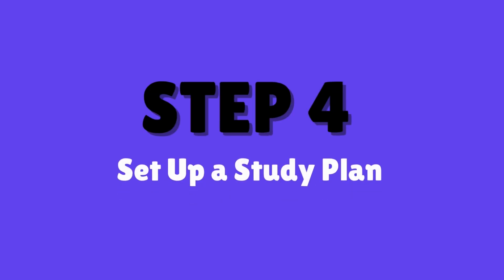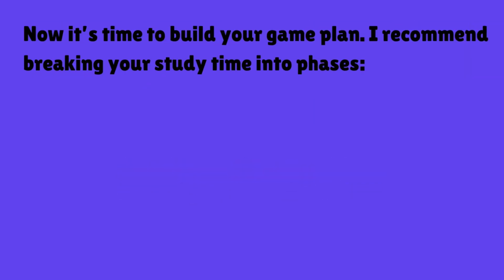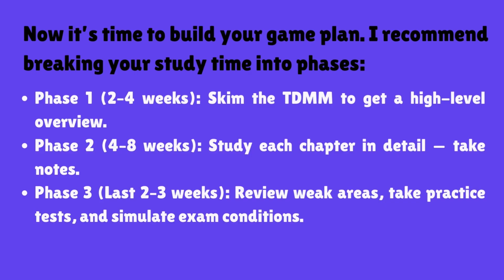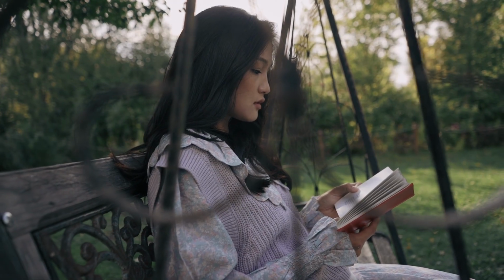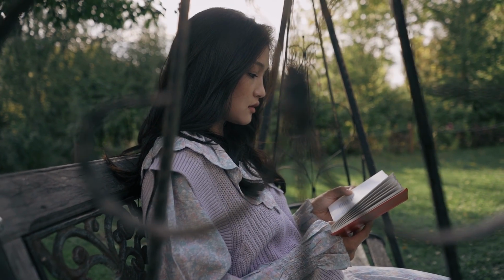🎥 Crack the RCDD Exam – Beginner’s Guide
Welcome to the ultimate beginner’s guide to cracking the RCDD (Registered Communications Distribution Designer) exam! 🎓 If you're just getting started and don't know where to begin, this video is made just for you.

In this video, we break down a step-by-step roadmap for beginners who want to pursue the prestigious BICSI RCDD certification. Whether you're in IT, telecom, low-voltage systems, or structured cabling design — the RCDD can elevate your career and set you apart as a true expert.

We cover: ✅ What the RCDD certification is
✅ Who is eligible to take the exam
✅ The exact study materials you need (TDMM + more)
✅ How to create a study plan that actually works
✅ How to stay motivated and connected during your prep journey

🛠 What You’ll Learn:
Why the RCDD certification is so valuable in today’s ICT industry

How to check your eligibility and start preparing with confidence

Tips for organizing your time and studying smarter, not harder

Resources, communities, and habits that help you succeed

📘 Main Resource Mentioned:
➡️ BICSI TDMM Manual (Telecommunications Distribution Methods Manual)

🧠 Who This Video Is For:
Beginners with little to no knowledge about the RCDD exam

Professionals in structured cabling, telecom, or network infrastructure

Anyone thinking about getting BICSI certified but unsure how to start